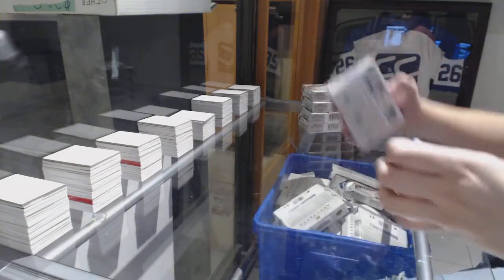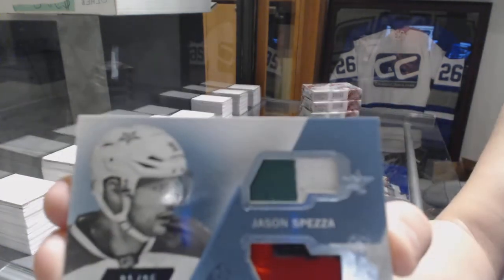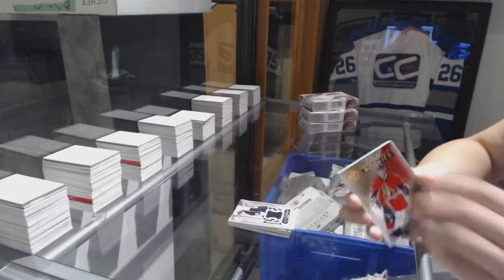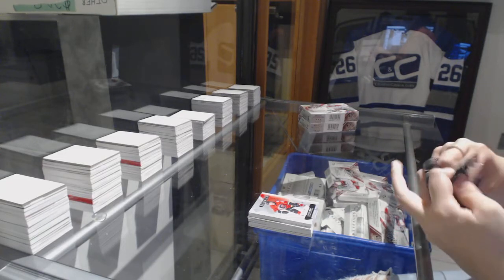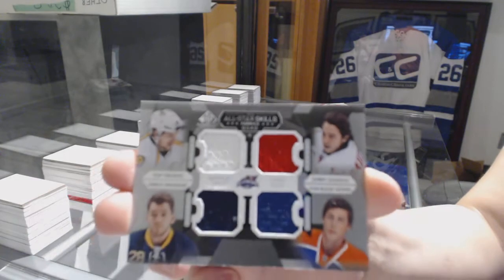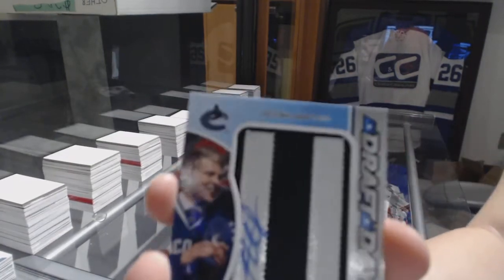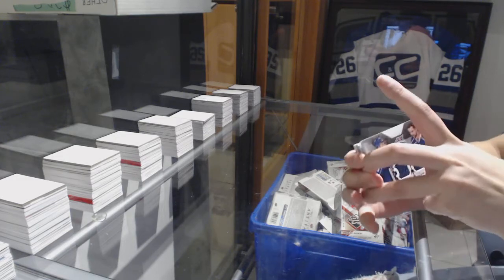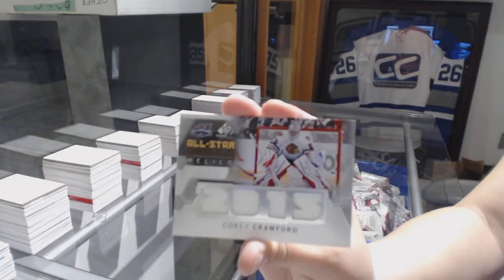15-16 Upper Deck SP Game Used Hockey 5 Box Half Case Break - C&C GB #8359